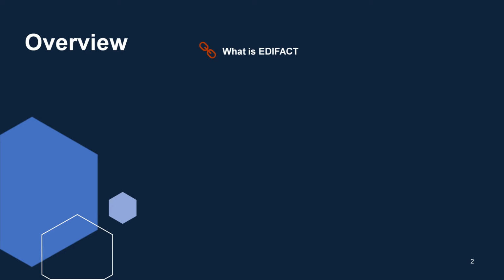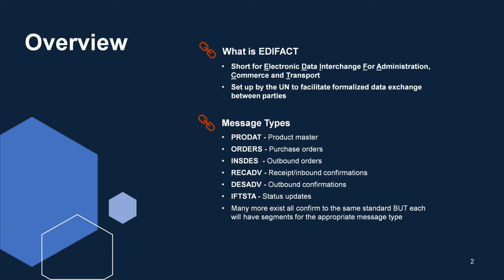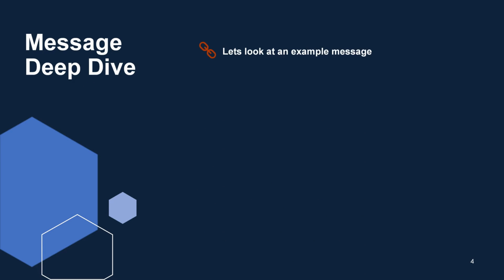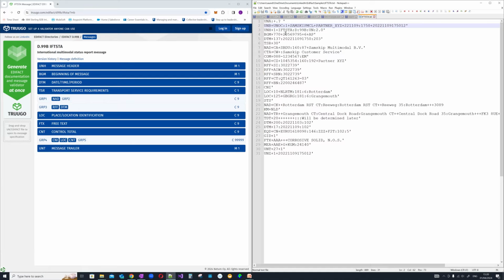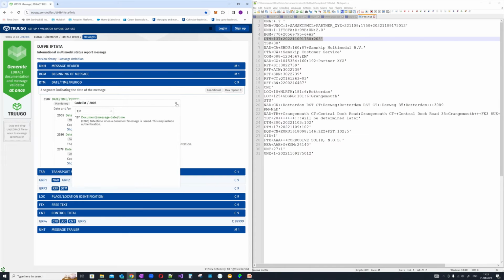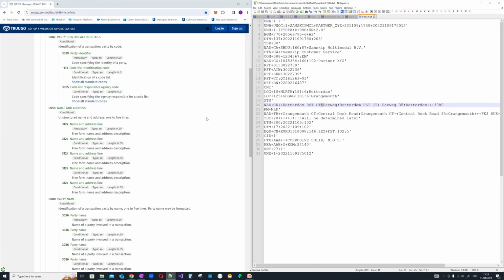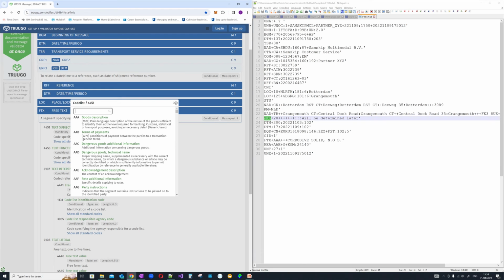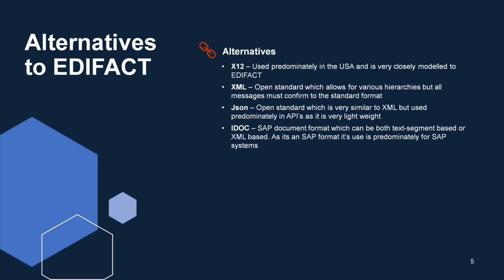EDIFACT Interchange messages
In this session I cover EDIFACT message format and run over what to expect and how to read the messages

=== Timestamps ===
0:00 - Intro
0:13 - What is Edifact?
01:34 - Edifact Message Types
05:48 - Edifact Segments
09:35 - An Example Message and Overview
31:32 - Alternatives to EDIFACT